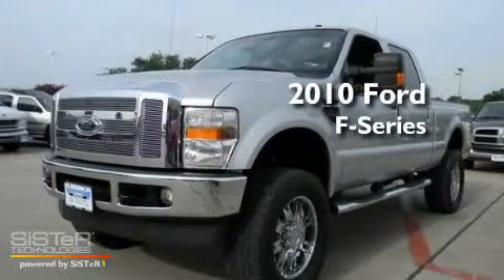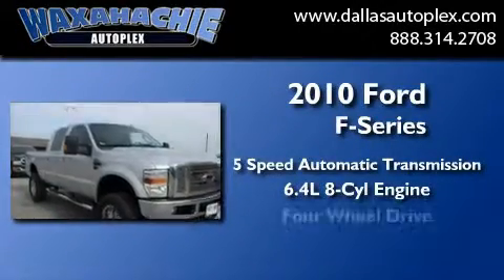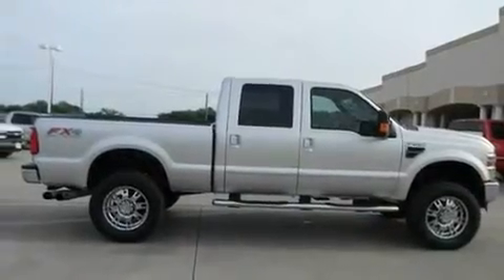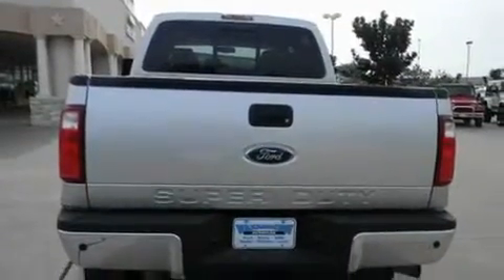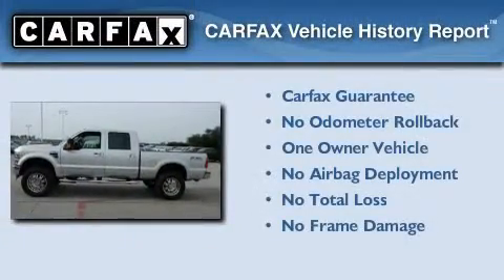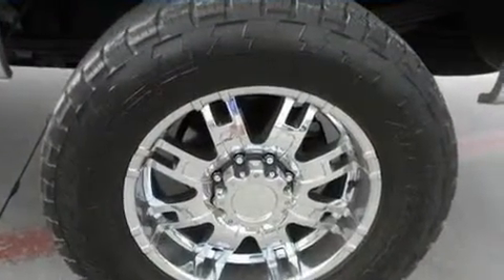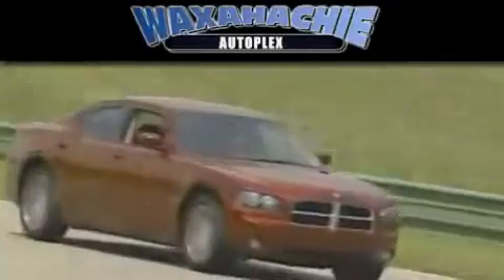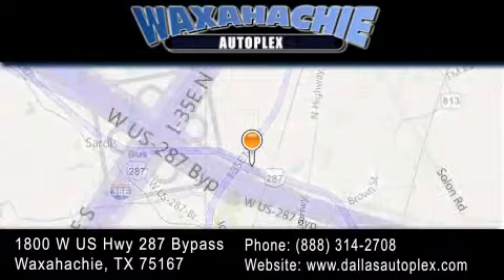2010 Ford F250 Super Waxahachie TX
Year : 2010
 Make : Ford
 Model : F250 Super
 Engine : V8 Turbo Dsl 6.4L
 Trans . : 5-Spd Automatic
 Exterior : Silver
 Miles : 23,102
 Interior : Black
 Stock : D646819A

 1800 W. US Highway 287 Bypass

 2010 Ford F250 Super Waxahachie TX